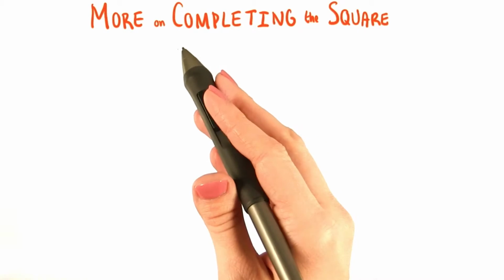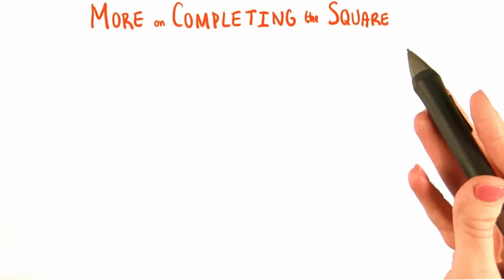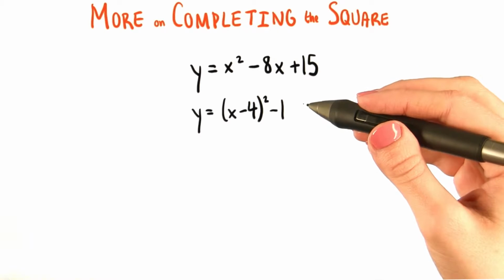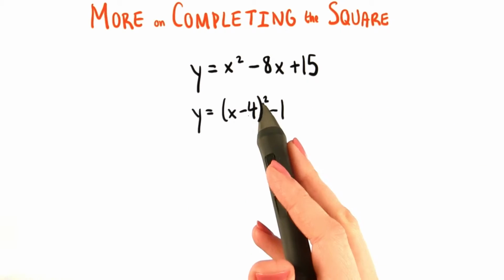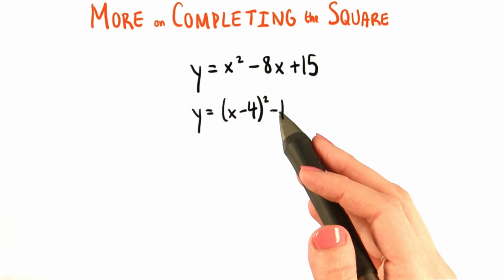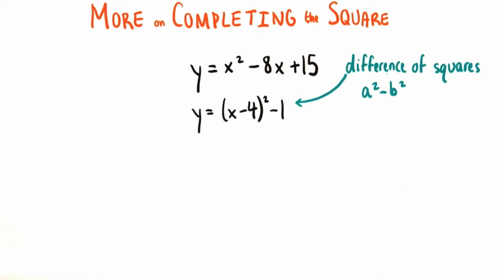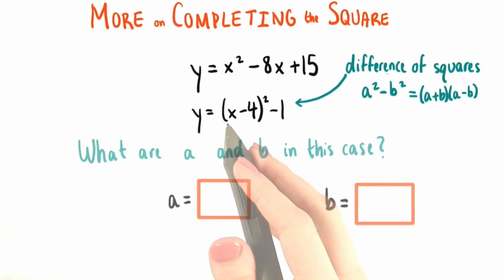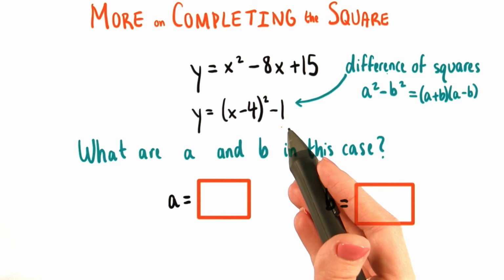Differences of Squares - College Algebra